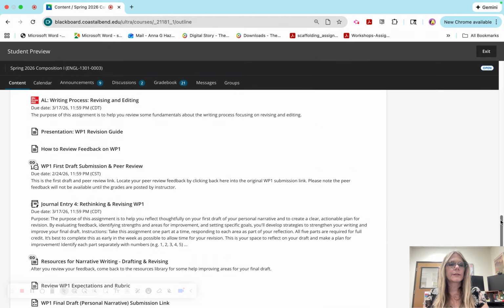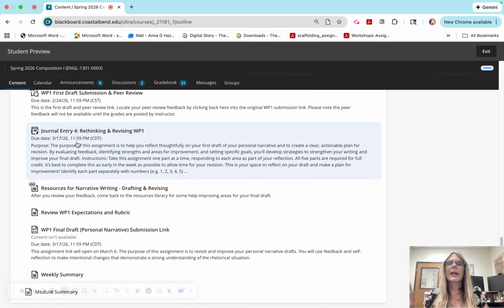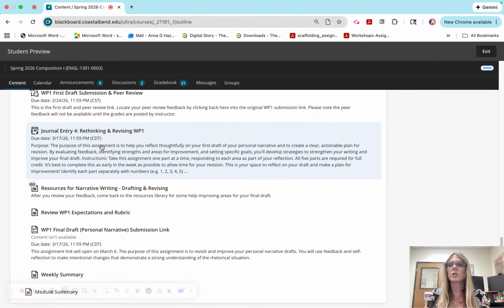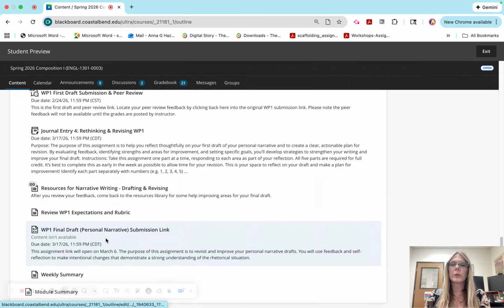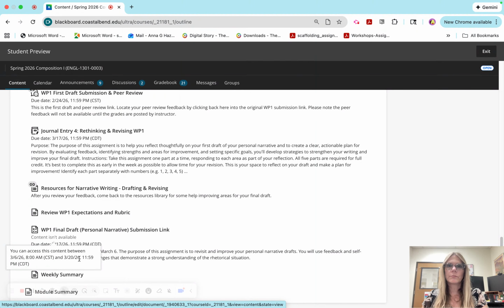ENGL 1301 WK 7 SP 26